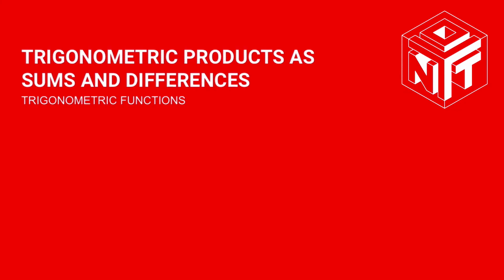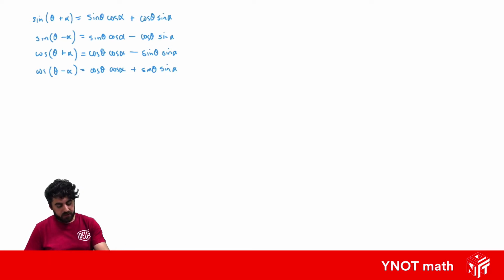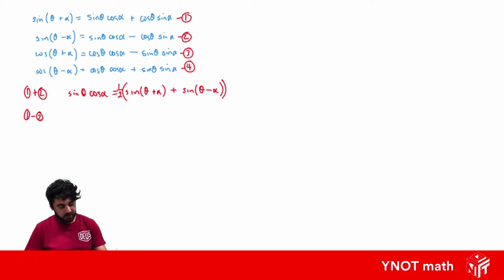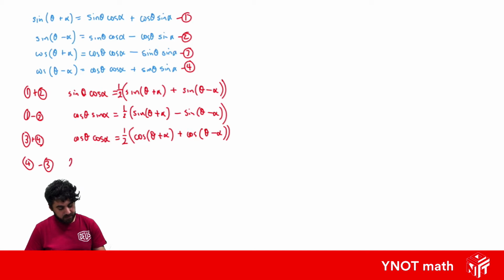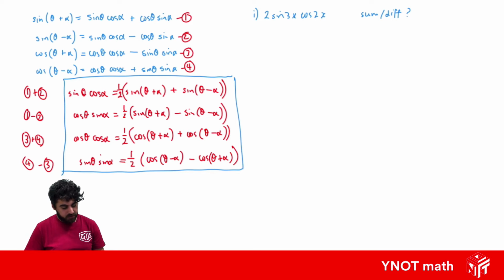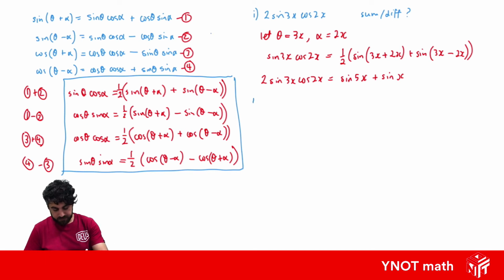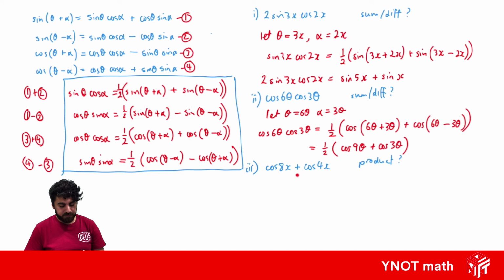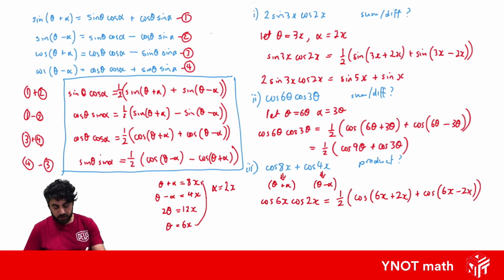Trigonometric Products as Sums and Differences